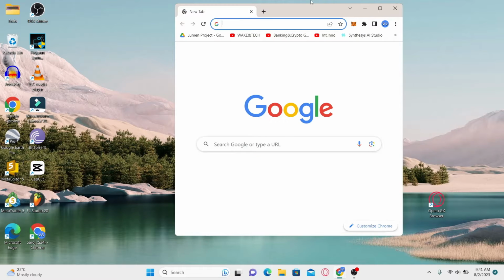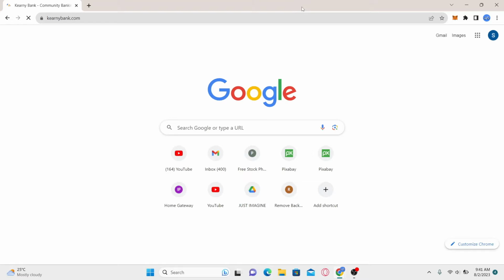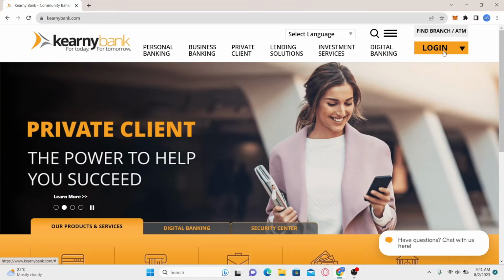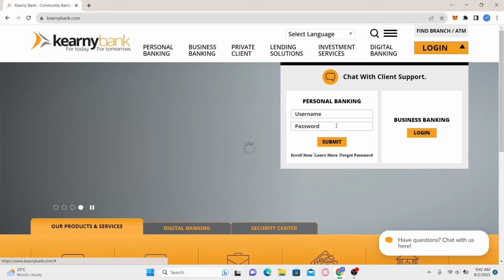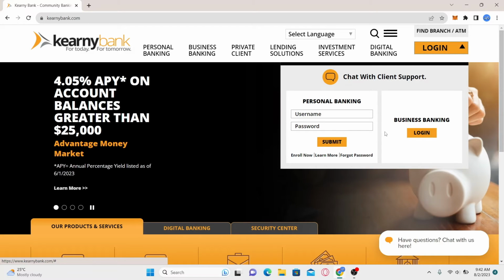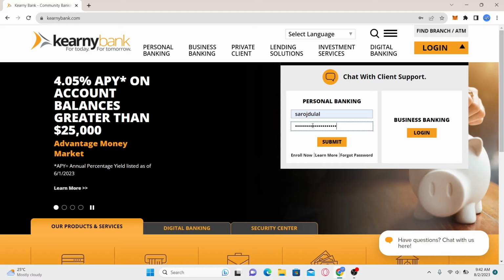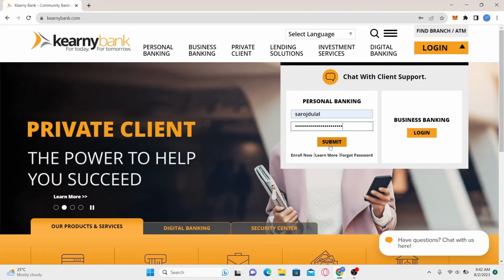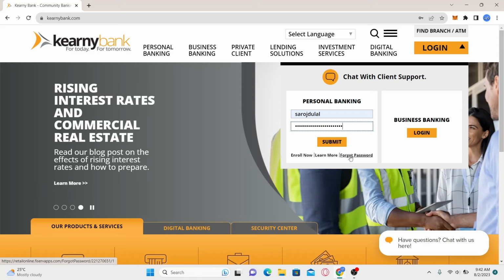Kearney Bank Account Login: How to Login or Sign in to Kearney Bank Account (2023)?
Do you have a bank account with Kearney Bank? If so, you'll need to know how to log in or sign in to your account in order to view your balance, make transfers, and pay bills. In this video, I'll show you how to log in or sign in to your Kearney Bank account in just a few simple steps.

0:00 Intro
0:07 Kearney Bank Account Login Tutorial
1:10 Outro